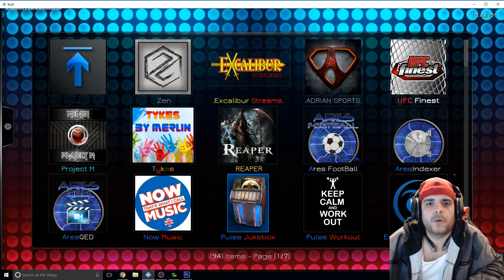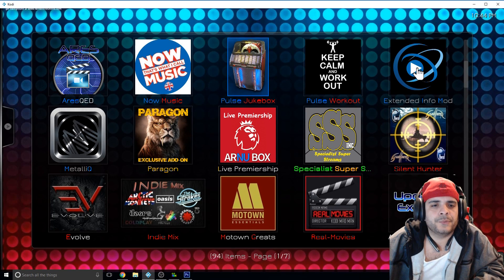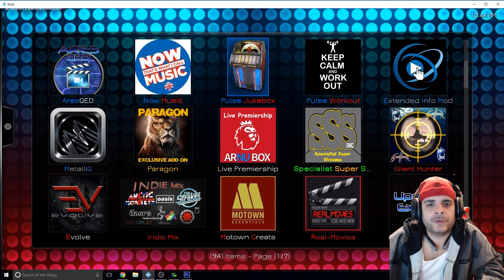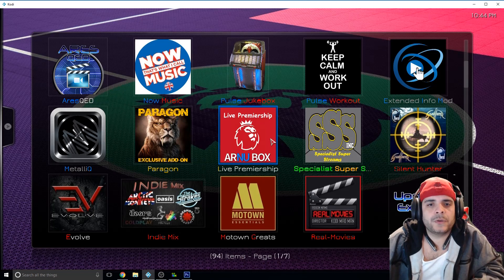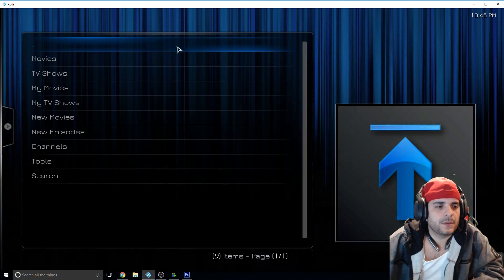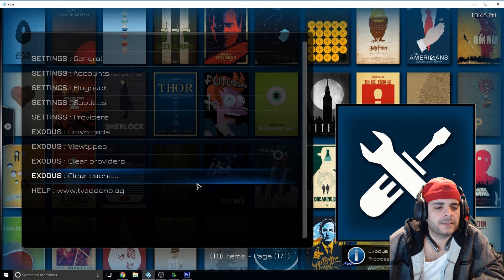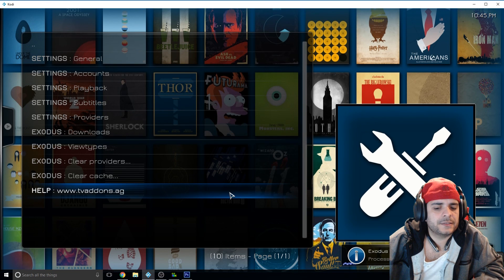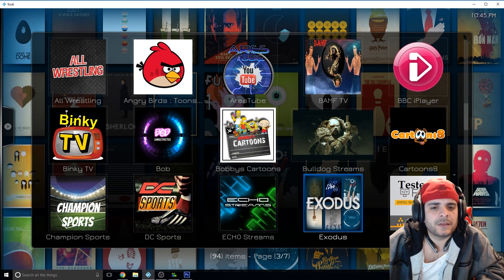HOW TO FIX KODI ADDONS ERROR "NO RESULTS FOUND" QUICK FIX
HOW TO FIX KODI ADDONS ERROR "NO RESULTS FOUND"

For those that have asked to donate a few coins to the channel:

In this video tutorial, I show you one of the Top 10 Kodi Addons for 4K Movies. If you have a Kodi Build installed, you may already have access to this Best Kodi Addon. You can add this Kodi Addon and it's great 4K Movies to your current Kodi Build or your default Kodi.

Always type the Kodi Repo exactly as I show you in the video. I go Step By Step How To so you can avoid error messages. In addition to the 4K Movies, this Top Kodi Addon has a great Christmas section and some other categories to check out.

Let me know if you guys need info on any other build, addon, program, Kodi, etc.

*WARNING* Some of these addons may allow you to view media that you may not own or have access to. This is illegal in some countries and you should only use and view any media that you have consumer rights to do so. Most countries allow you to view or use your digital good in any way you see fit. This tutorial simply shows a simple way to organize all your digital goods using the KODI app. REMEMBER, KODI in no way have anything to do with many of these features added, is used simply as a OS to navigate with ease!